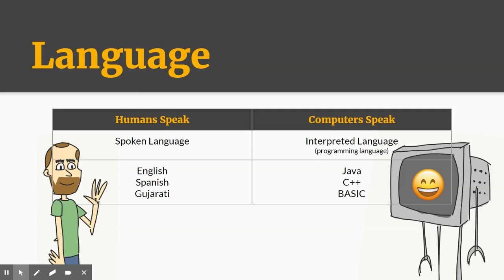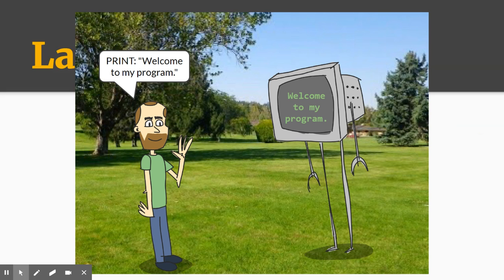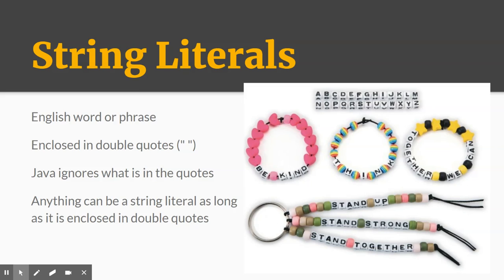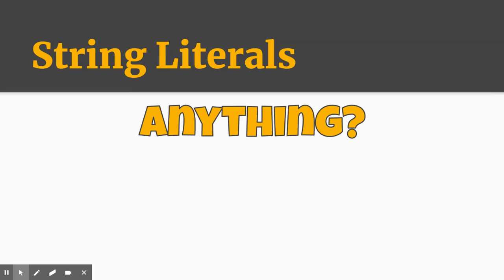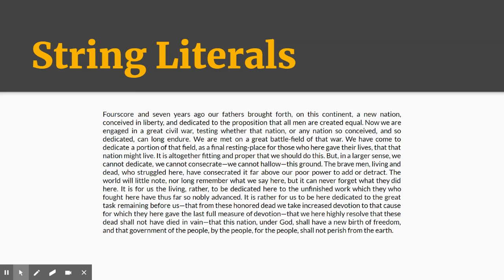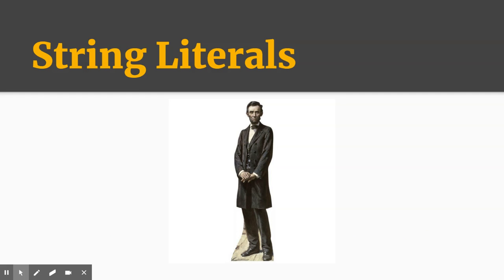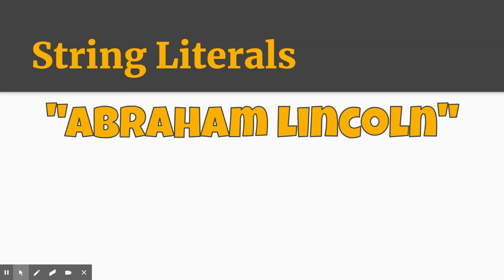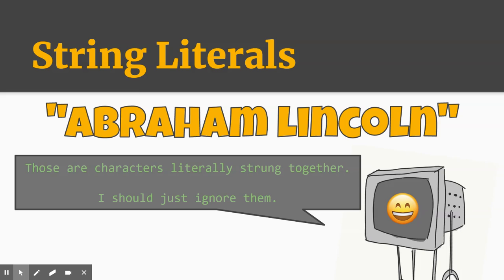AP Computer Science A - String Literal Theory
Join us as we learn the differences between a spoken language and a programming language. We also explore String literals in Java.

This video covers materials relevant to Unit 1: Primitive Types of the AP Computer Science A course focusing on Java programming.